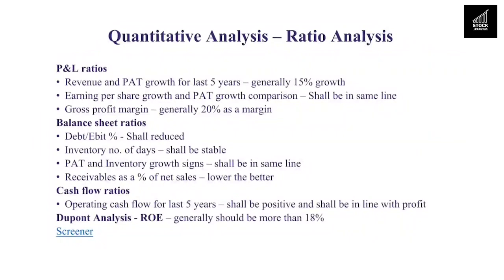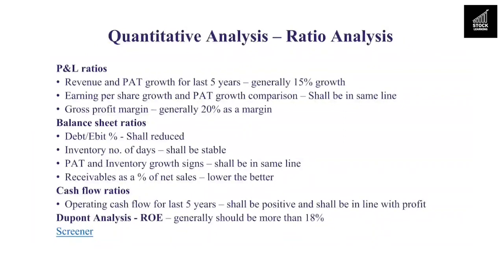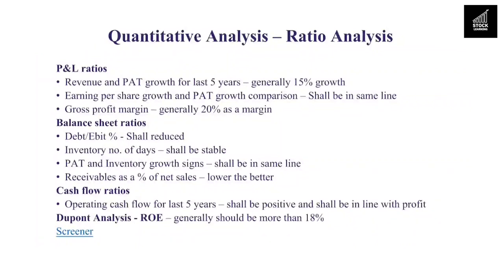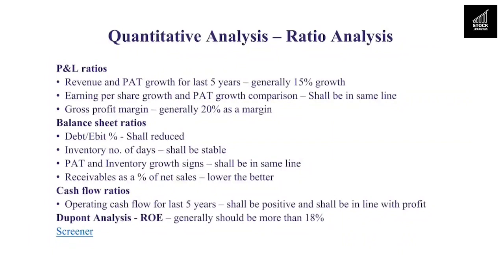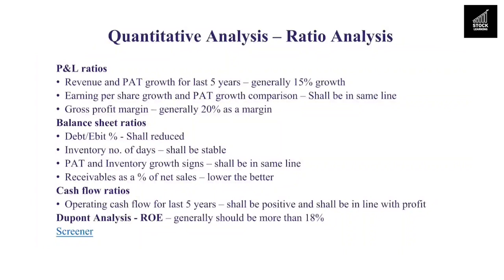Balance Sheet Ratio | Equity Research & Valuation | Stock Learning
Know about the Balance Sheet Ratio.